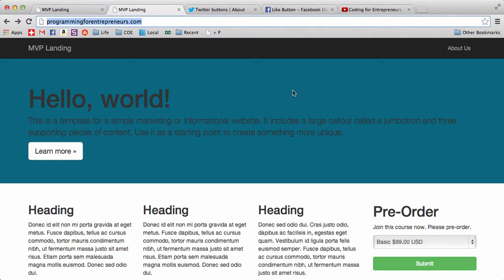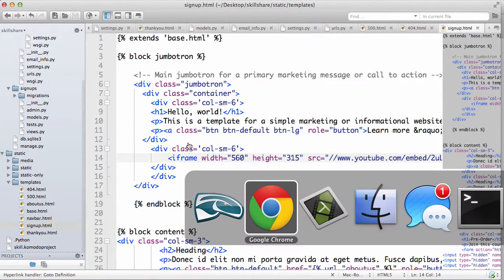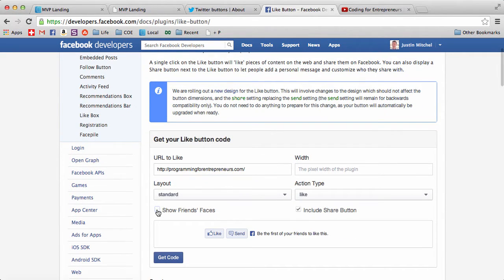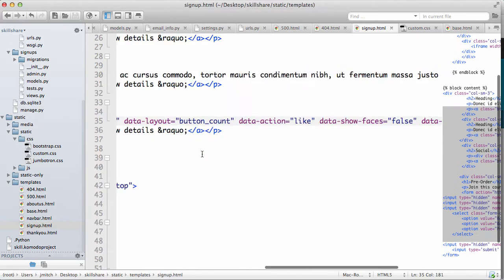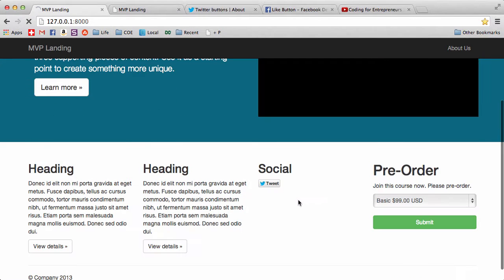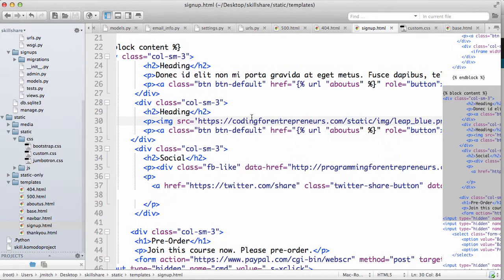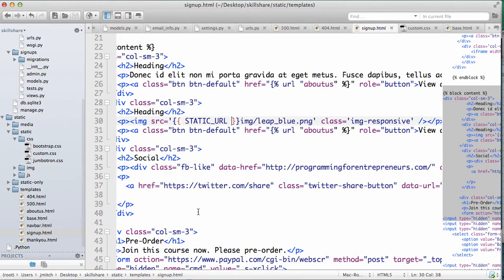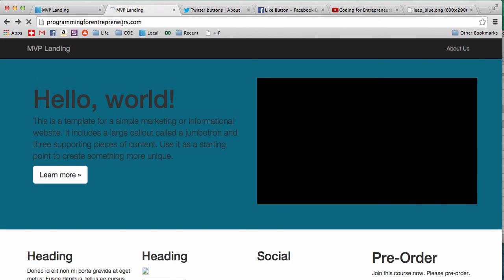Try Django Tutorial 20 of 21 - Django Add Facebook Like button, add Twitter Tweet button